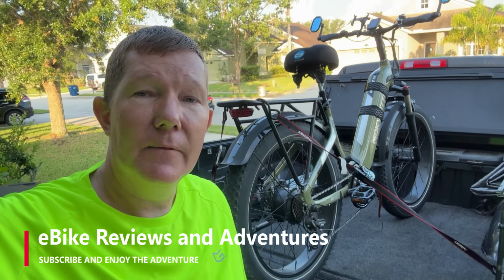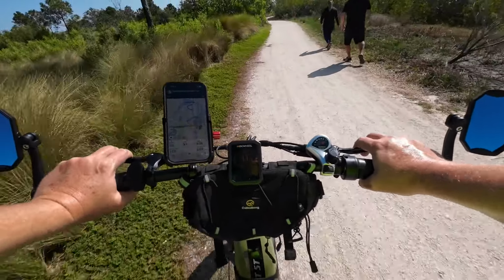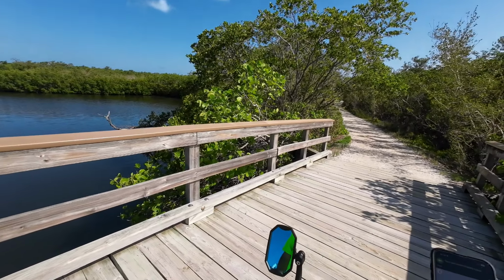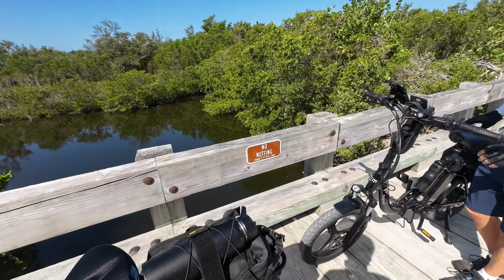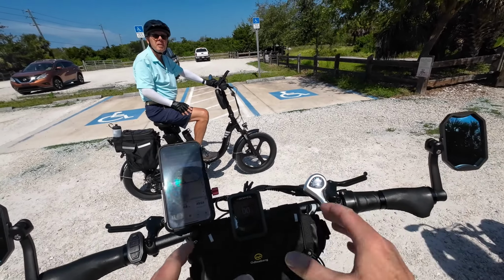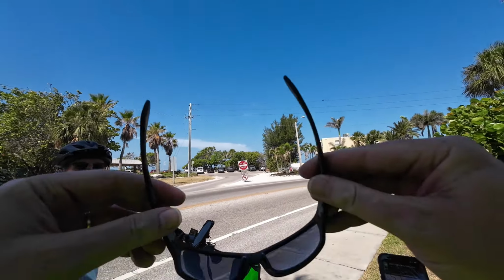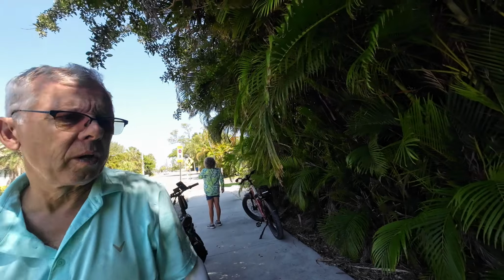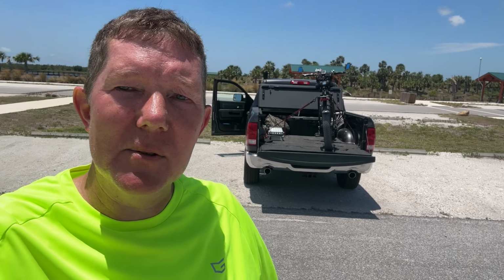eBike Riding // Robinson Preserve and Anna Marie Island on Mokwheel Basalt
eBike riding tour of Robinson Preserve and Anna Marie island Florida.

On this channel we test and review ebikes and accessories. Its our goal to help you find the perfect ebike. When we review an electric bike, we don't simply ride it once and make a video, we ride it for 50-100 miles to get familiar with all it has to offer, then we make a video. But we don't stop there, we will make follow up videos as we continue to ride.

E-BIKES

$200 OFF by using code - EBR200

ACCESSORIES

SAFETY

Bear Spray
Water Bottle
Compression Bandage

COMFORT

Cloud 9 seat
Suspension Seat Post (Budget Friendly)

TOOLS

Valve Tool
Rain Cover
RockBros Tool
ABUS Bike Lock
Tire Repair Kit
Tire Tools
Spoke Wrench
Chain Lube Kit

EVERYTHING ELSE

Handle Bar Bag
KemiMoto Trunk Bag

Velcro Straps (Trilancer 18)
Velcro Straps (Trilancer multipack)
Velcro Straps (Trilancer 24”)
Portable Power Bank
Universal Garage Door Opener

VIDEO EQUIPMENT

DJI Action 3
Hard Case
DJI OSMO Chest Mount
Rode Wiress GO II
Hard case
Lavalier Mic
Magnetic Mount

Product Review Request

If you have an ebike or related product that you would like tested and reviewed on this channel, please send and email with details. (find the email address in the "about" tab)